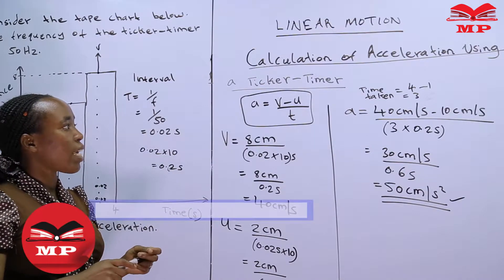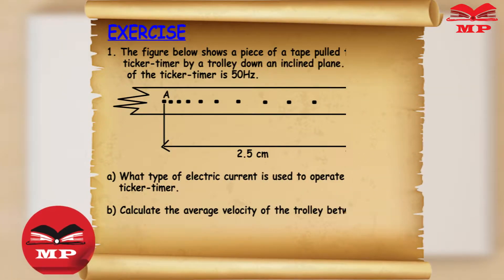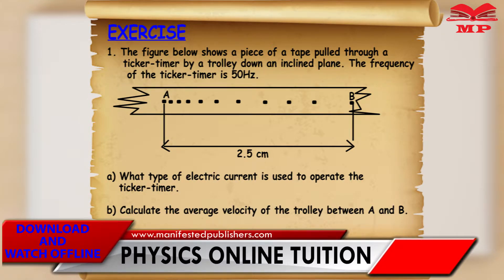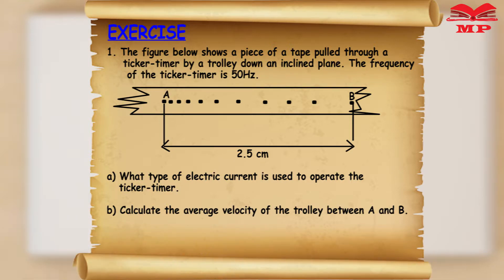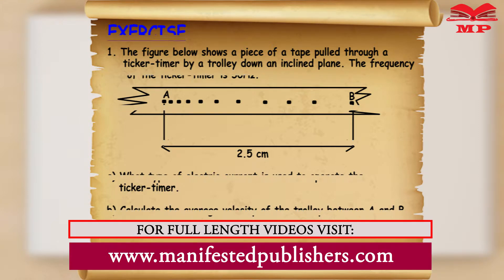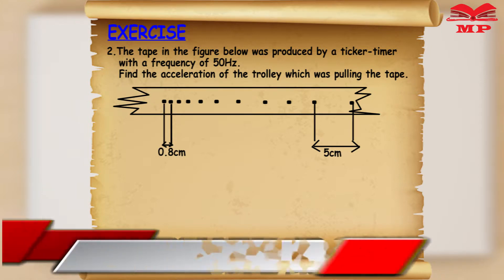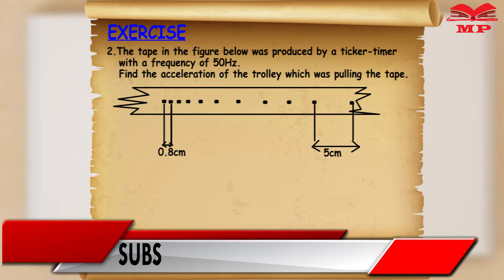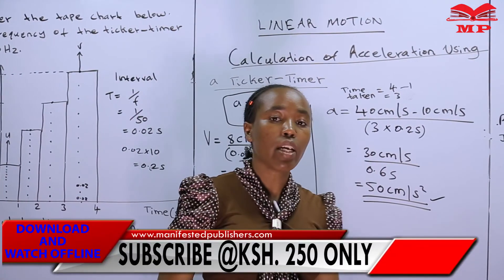SECONDARY-FORM 2-PHYSICS-LINEAR MOTION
💼 Form 2 Physics – Linear Motion

In this lesson, we explore linear motion, a fundamental topic in Form 2 Physics. Learn how objects move in straight lines, understand the concepts of speed, velocity, and acceleration, and solve practical problems.

💡 Key Topics Covered:

Definition and types of linear motion

Speed, velocity, and acceleration

Equations of motion for uniformly accelerated motion

Graphical representation of motion

🎯 Learning Outcomes:
By the end of this lesson, you’ll understand:
✅ How to describe and analyze linear motion
✅ How to apply equations of motion to solve problems
✅ How motion graphs illustrate speed, velocity, and acceleration

📈 Best For:

Form 2 secondary school students

Physics learners preparing for KCSE or internal exams

Teachers and tutors revising motion concepts

📘 Learn With Manifested Publishers:
Access video lessons, worked examples, and exam-focused notes to master linear motion and strengthen problem-solving skills in Physics.